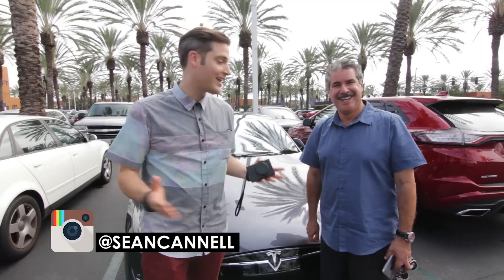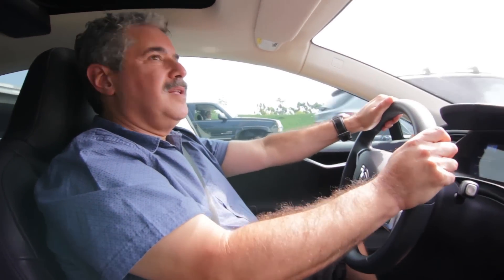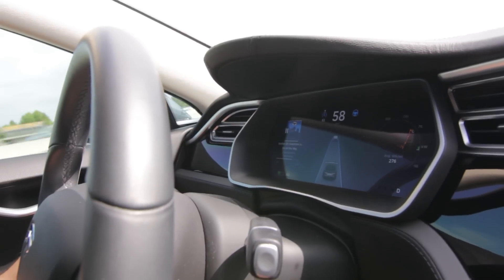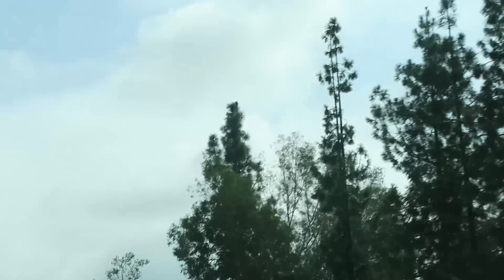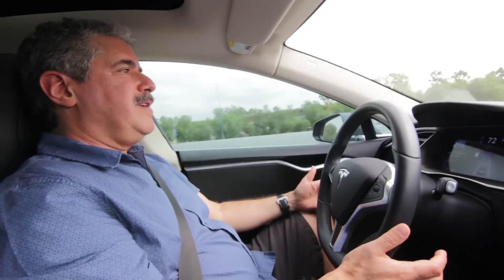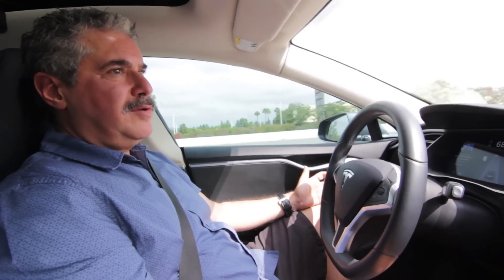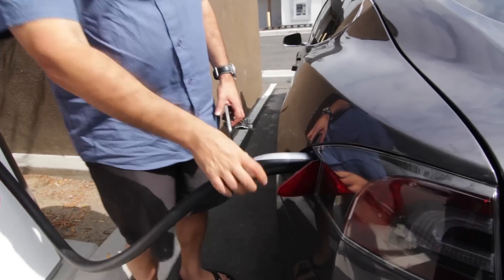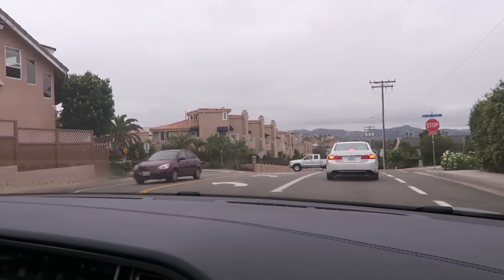Tesla Autopilot Demo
Tesla Motors Inc  released software version 7.0 for the Model S on Thursday. Check out the Autopilot Demo of the steering, lane
changes, and other features.

The This long anticipated software release gives drivers of Model S sedans the ability to let the cars practically drive themselves with “Autopilot” features.

Canon EOS 60D 18 MP CMOS Digital SLR Camera Body Only

Canon G7X

Lens
Tamron AF 17-50mm F/2.8 SP XR Di II VC  Zoom Lens

Microphone

Rode Videomic Shotgun Microphone

Sennheiser Wireless EW 100ENG G2 (lapel mic)

About this video:
In this video Sean Cannell from THiNK Media TV demos the new tesla model s update 7.0 with David Goldstein. This software update helps Model S drive itself, no hands needed, with autopilot. David shares his Initial Impressions latest firmware update and steering, lane changes, and other features.